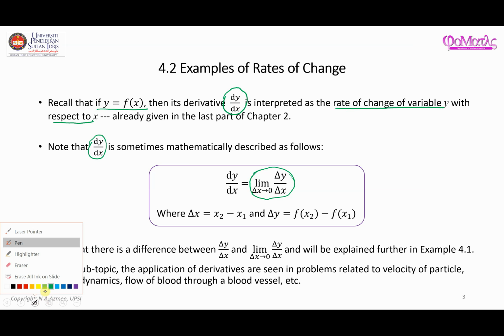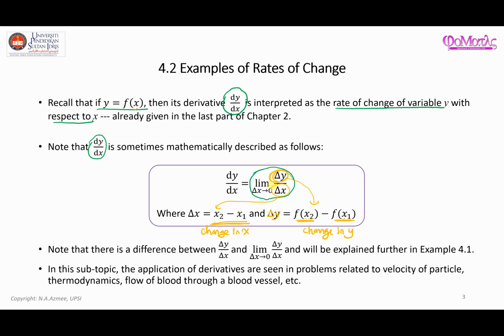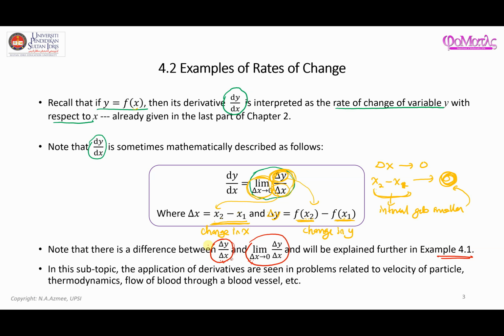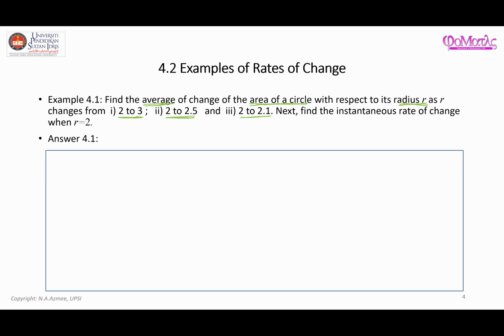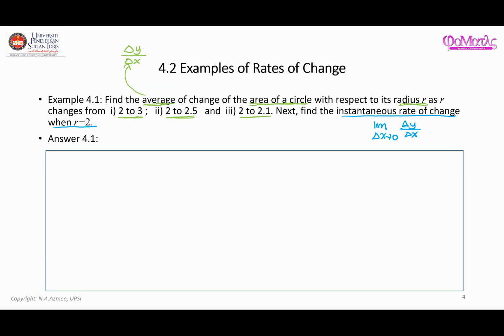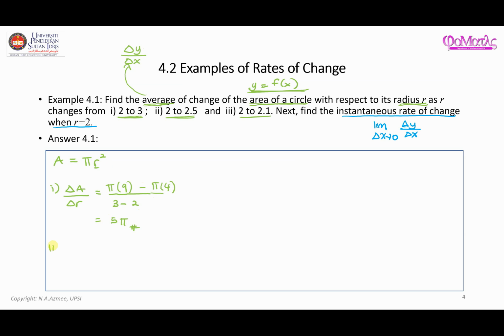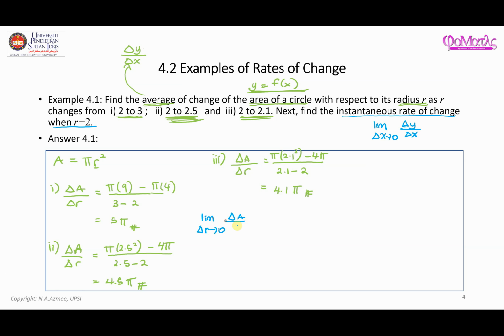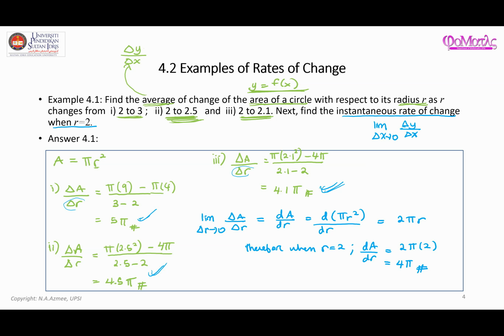Introduction to Rate of Change and Related Example